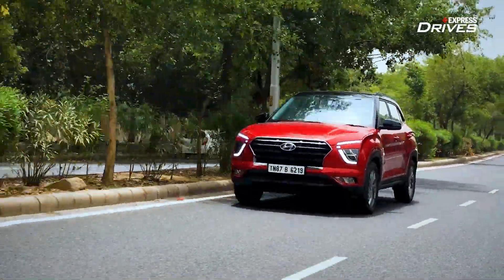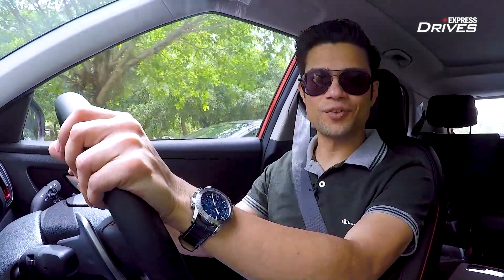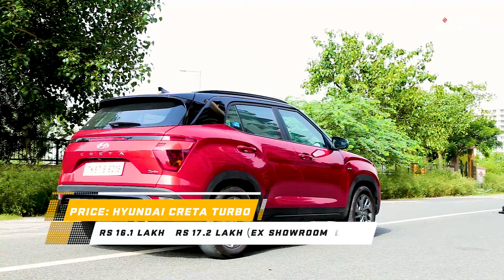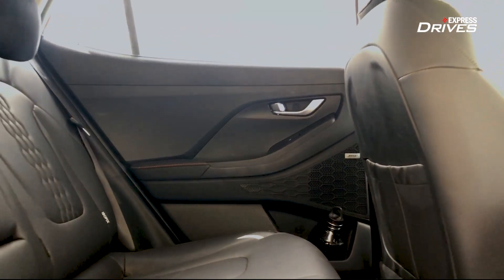2020 Hyundai Creta Turbo: One of the fastest SUVs in segment | Creta Turbo Review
In this feature brought to you by Hyundai we show you how the 2020 Hyundai Creta with a turbo charged 1.4 L petrol engine has transformed into a fun to drive vehicle. With a dual-clutch transmission, segment-first paddle shifters and driving modes the new Hyundai Creta screams performance right from the word go. Check out the video to see what the Hyundai Creta 2020 is capable of.